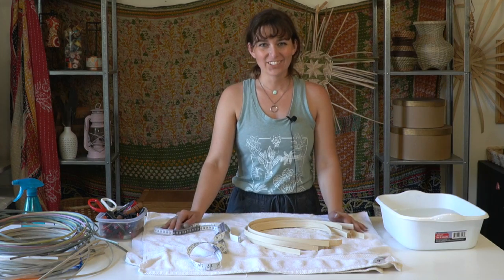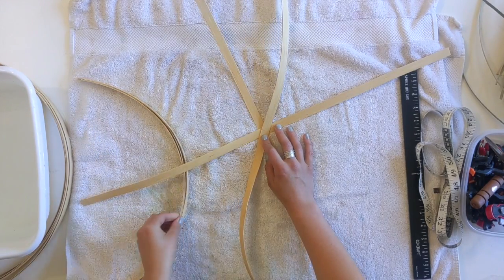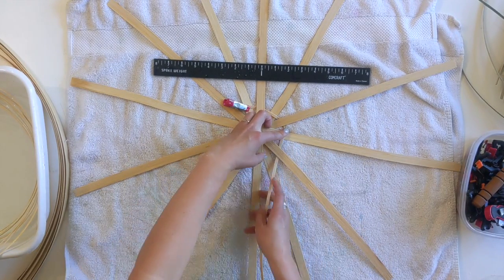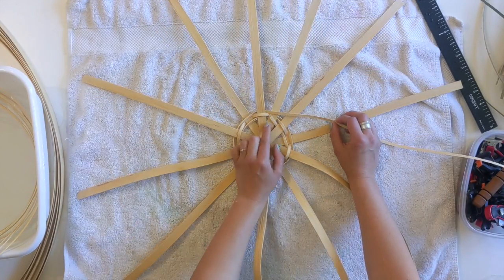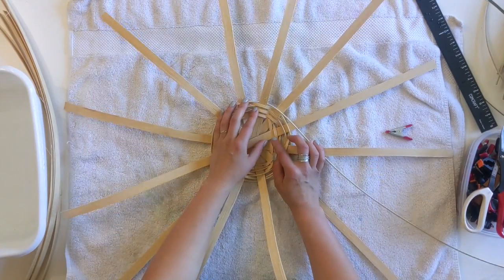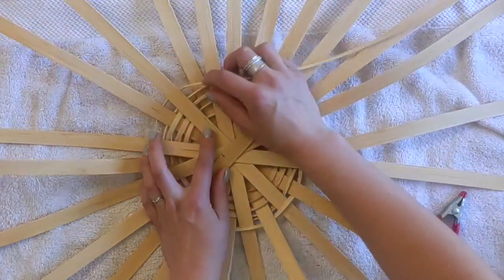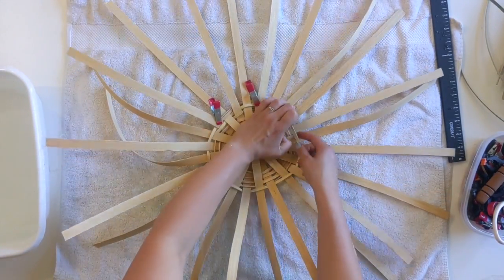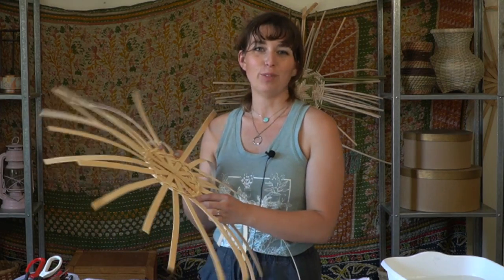DIY Basket Weaving: How to Make a Beautiful Basket from Reed Scraps | Scrappy Basket Weaving Ep. 1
Welcome to the first episode of our exciting four-part basket weaving series, "Scrappy Basket Weaving!" In this episode, we delve into the world of basketry, where we will transform scrap pieces of reed into a beautiful and functional basket.

Join me as we embark on a creative journey, exploring the art of basket weaving using materials that might otherwise go to waste. In each episode of this series, we will guide you step-by-step through the process, providing helpful tips and techniques to help you master the art of basket weaving.

So, gather your scrap reed pieces, set aside some time for creativity, and get ready to immerse yourself in the meditative and satisfying process of basket weaving. By the end of this series, you'll have your very own beautiful scrappy basket, woven with love and resourcefulness.

Join my Basketry Immersion: A Year Long Journey and learn how to weave a series of twelve baskets over twelve months. Each basket builds on previous skills learned.